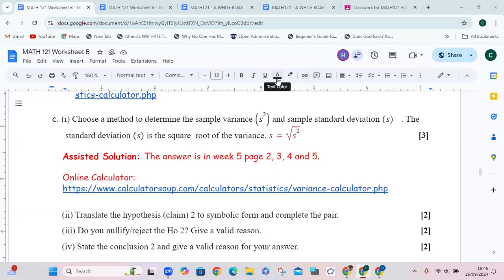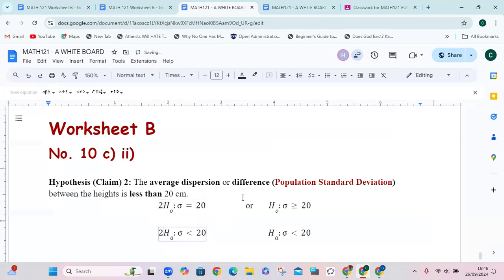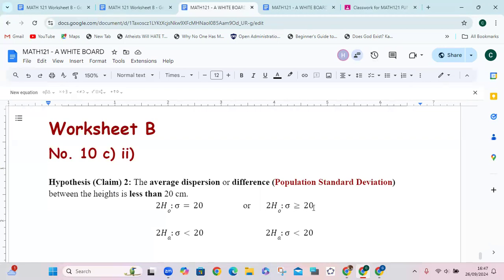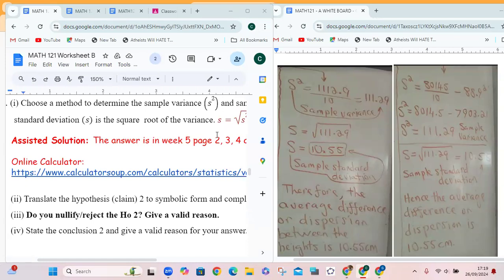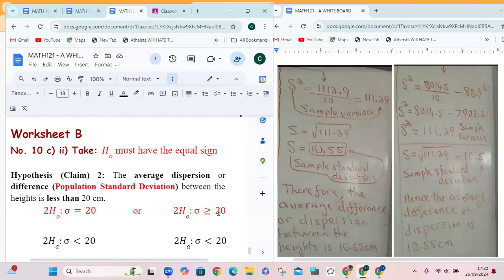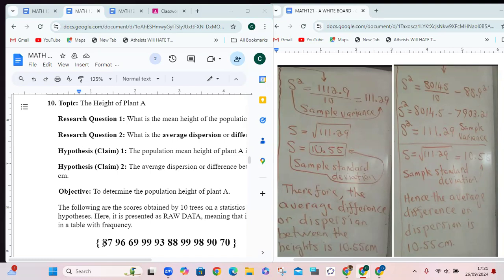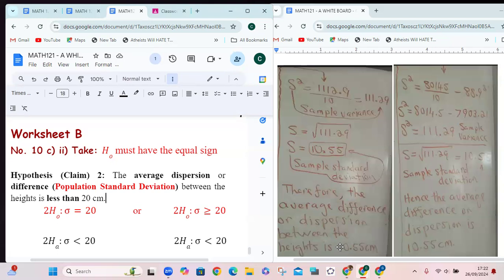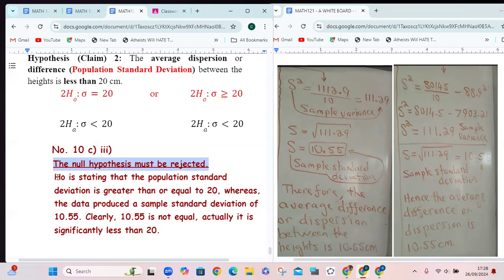Worksheet B No. 10) c) (iii)